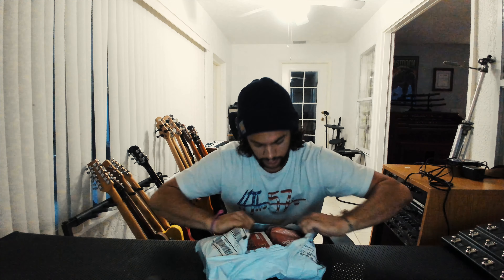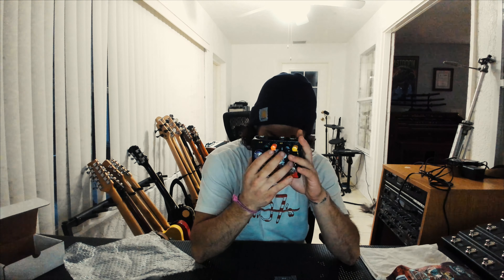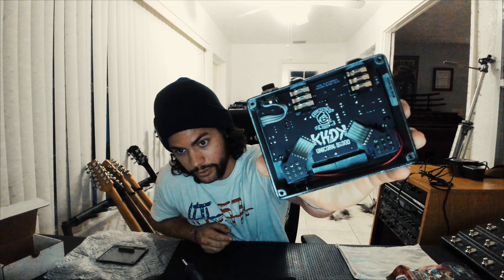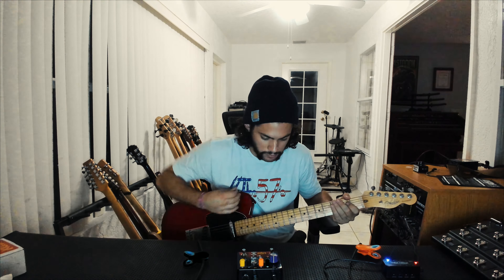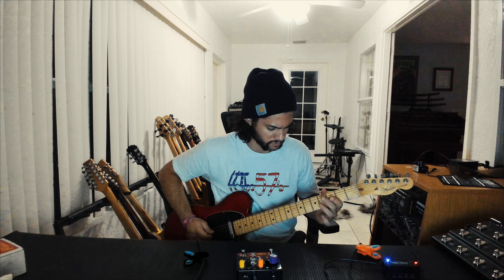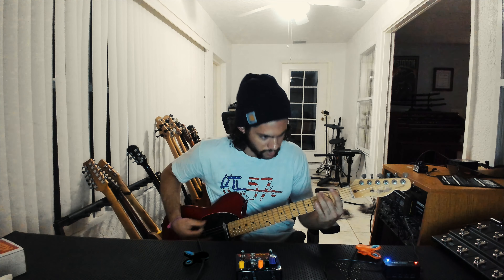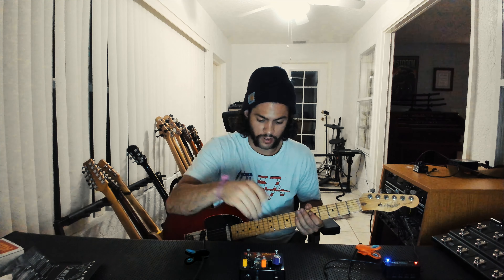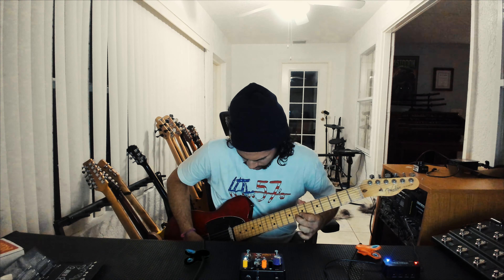KHDK Unicorn Blood 2 Unboxing / Demo / Review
Got this sweet little pedal in the mail after a huge delay from COVID-19, check out the video to see if you think its worth it or not.